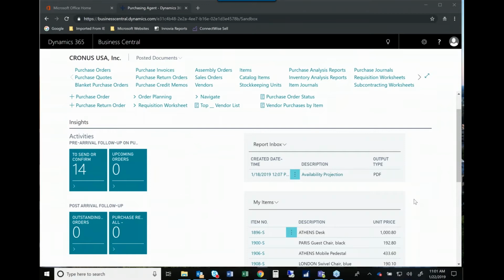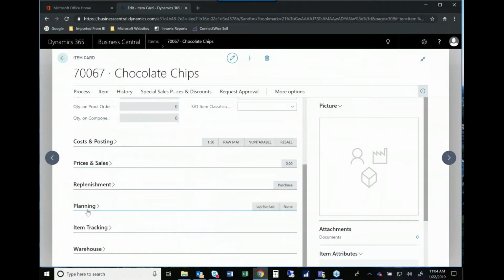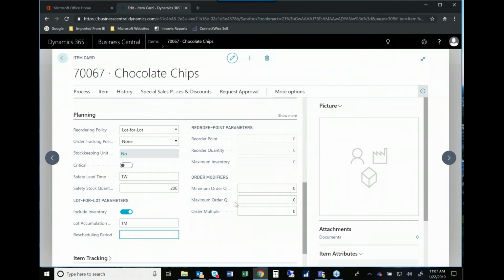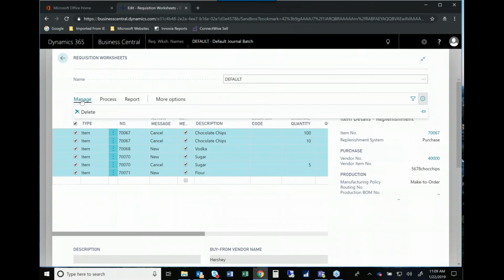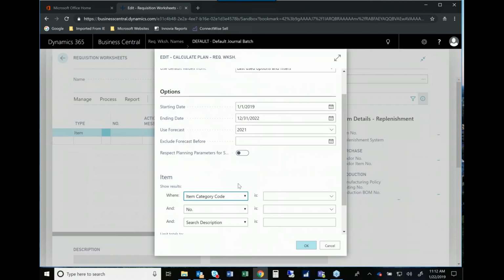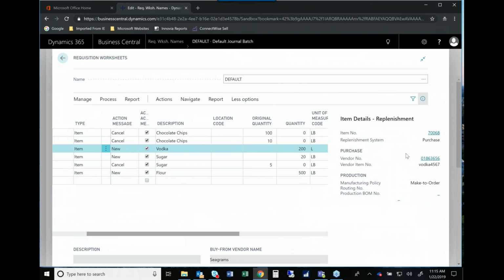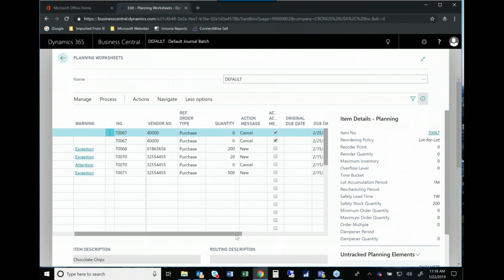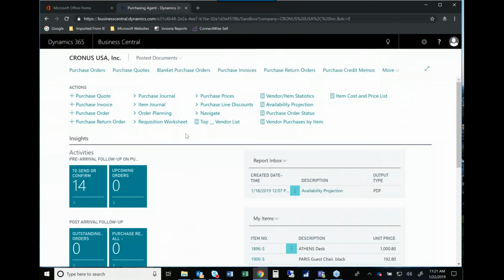Requisition Worksheets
Is managing your inventory eating up your time and profits? For over 35 years Innovia Consulting has been helping companies just like yours improve their inventory management and customer service. In this webinar on-demand we look at Requisition worksheets in Microsoft Dynamics Business Central and show you how your company gain back some time and improve your profits.